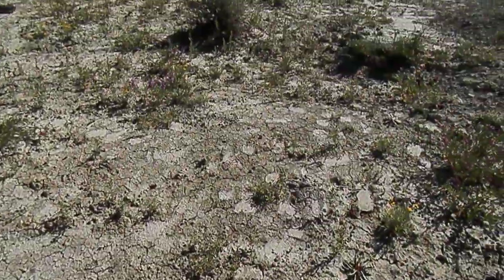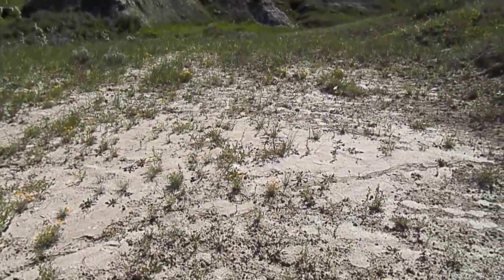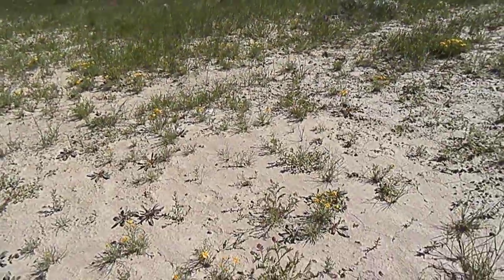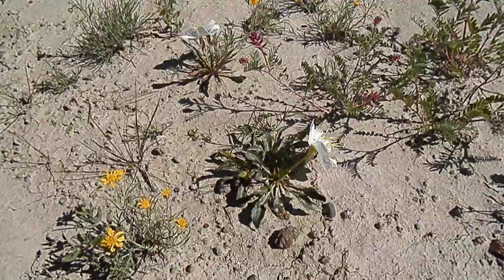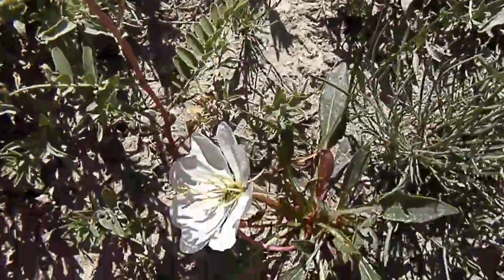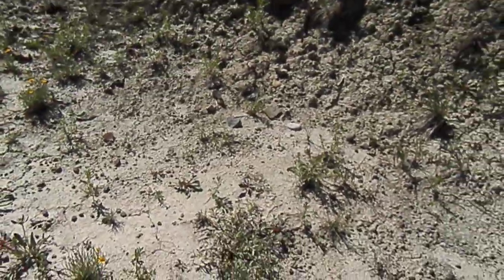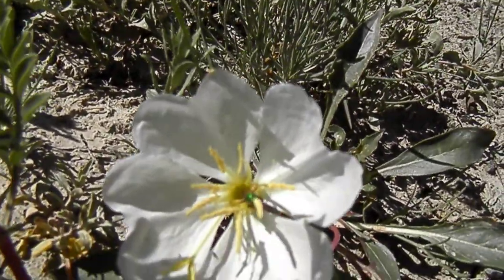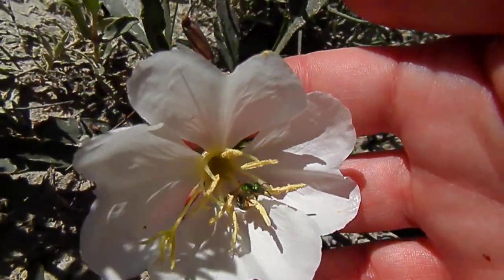Butte Primrose in 6-mile Coulee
June 6, 2024. 6-mile Coulee Nature Reserve, Lethbridge, Alberta.